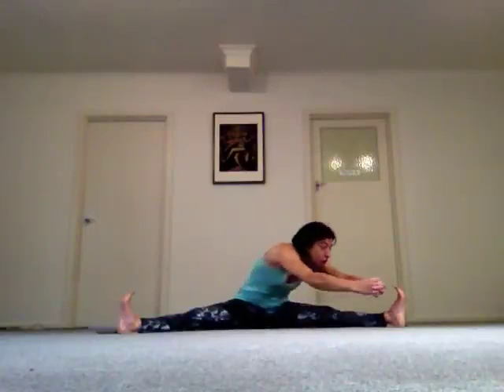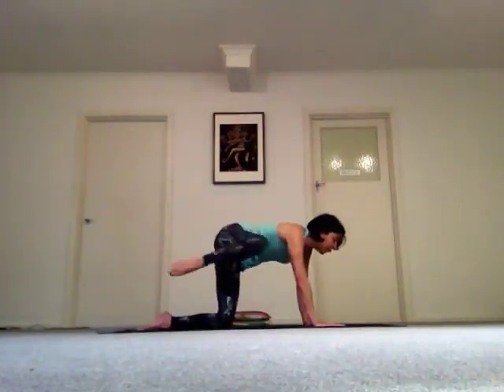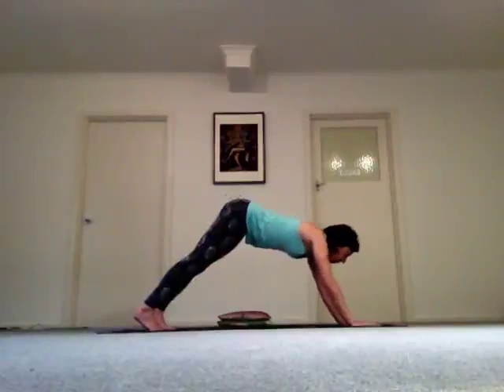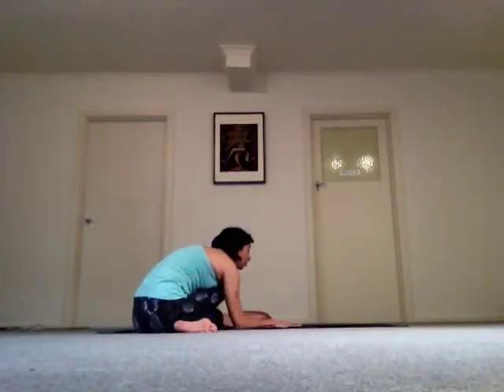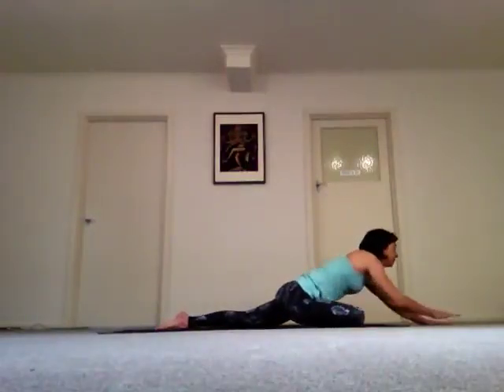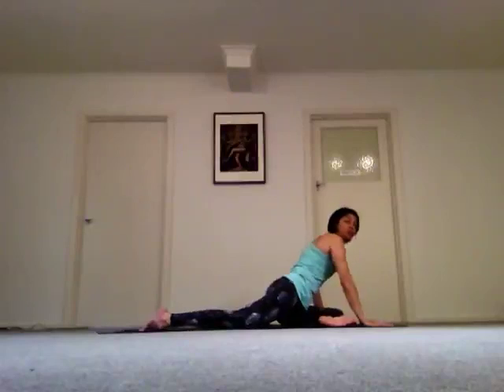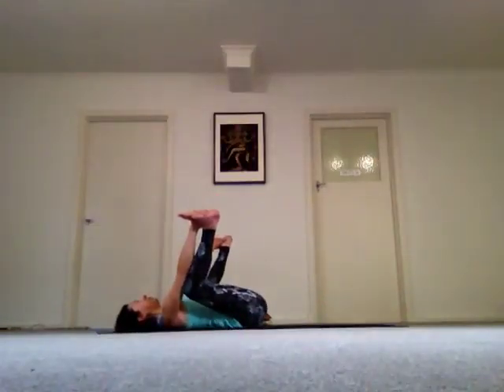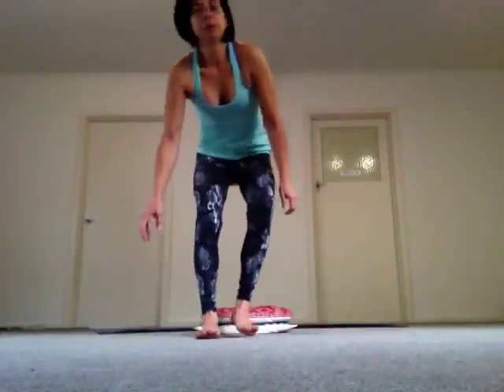Gentle Yoga for the Hips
A soft, gentle approach to build flexibility in your hips... If you'd like to donate please go